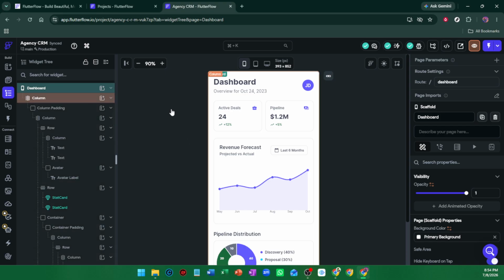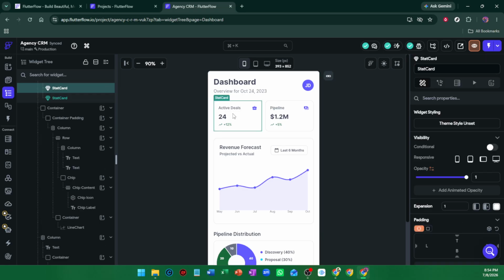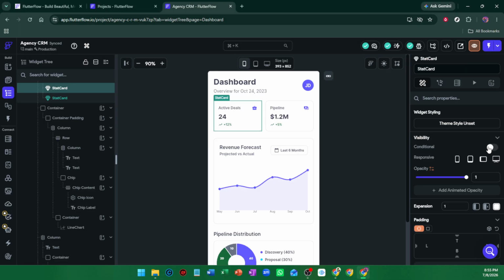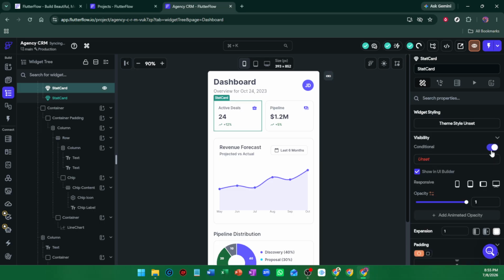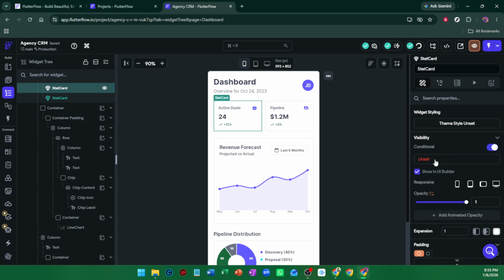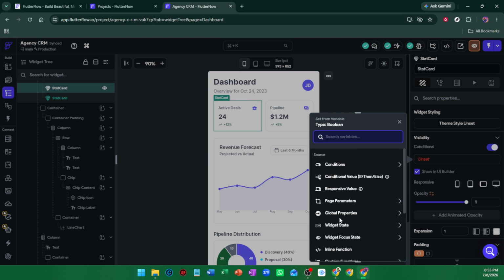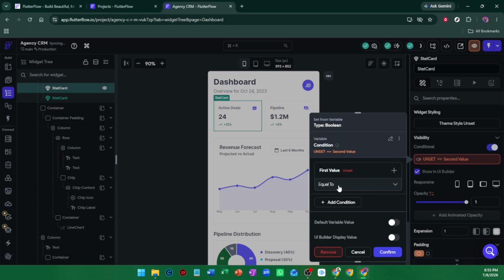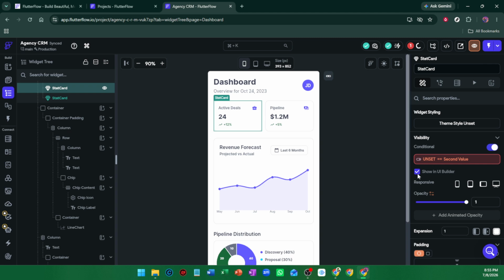How to Use Conditional Visibility in FlutterFlow [2026 Guide]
In today's video we cover: use conditional visibility in FlutterFlow, FlutterFlow conditional visibility tutorial 2026, how to use conditional visibility in FlutterFlow step by step, show hide widgets FlutterFlow, FlutterFlow visibility conditions, conditional widget display FlutterFlow, hide widget based on condition FlutterFlow, show widget based on variable FlutterFlow, FlutterFlow conditional logic, dynamic UI FlutterFlow, app state conditional visibility, user role visibility FlutterFlow, authentication based visibility FlutterFlow, FlutterFlow variables tutorial, conditional UI logic FlutterFlow, FlutterFlow widget settings, no code app development tutorial, FlutterFlow beginner guide, FlutterFlow tips and tricks, FlutterFlow full guide 2026, mobile app development training video, FlutterFlow UI design, dynamic app interface, app logic tutorial